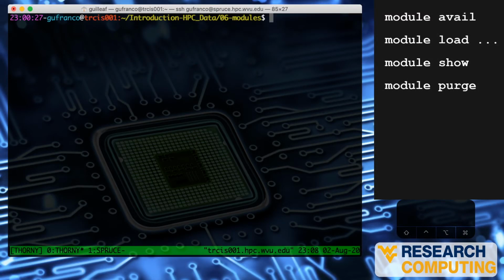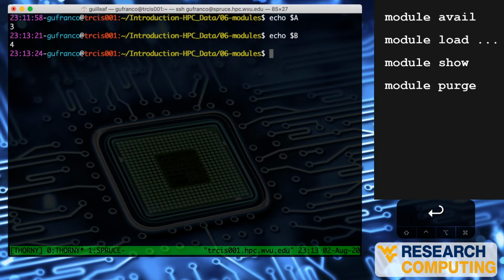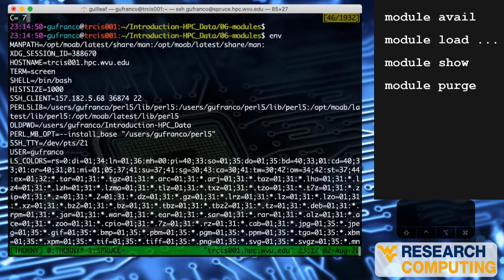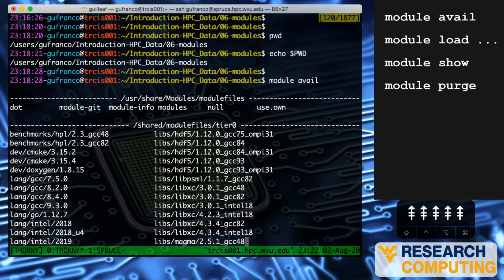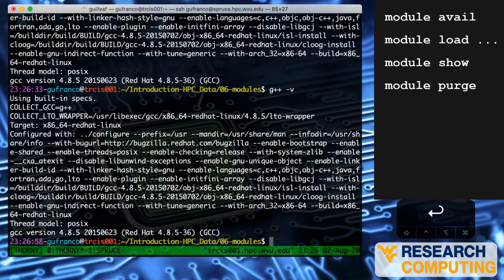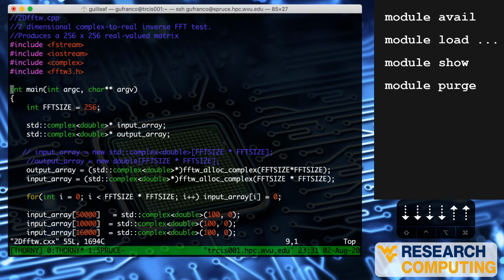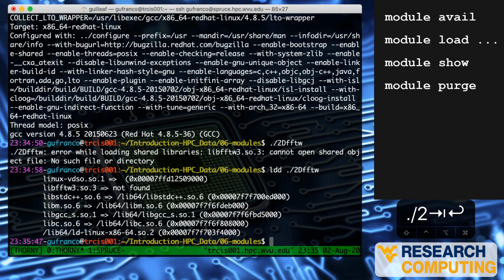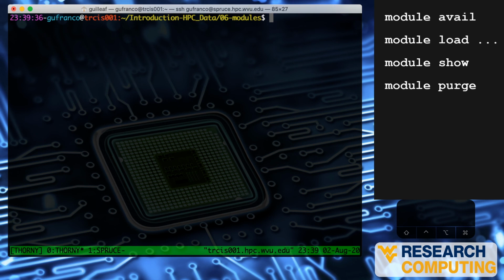06 Environment Modules (WVU Research Computing Workshops)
This video explains the use of Environment Modules to control environment variables on HPC clusters.